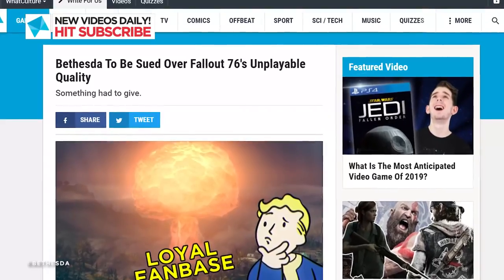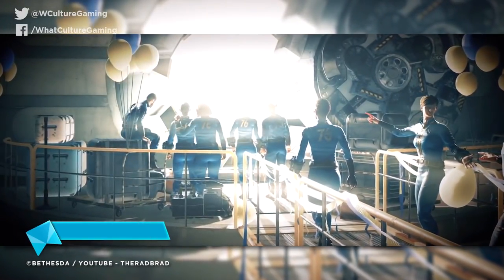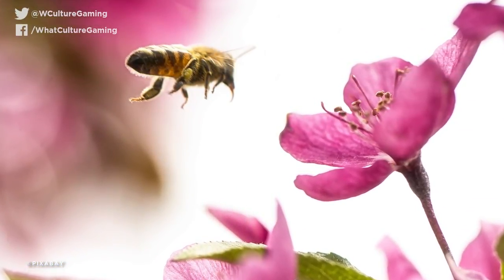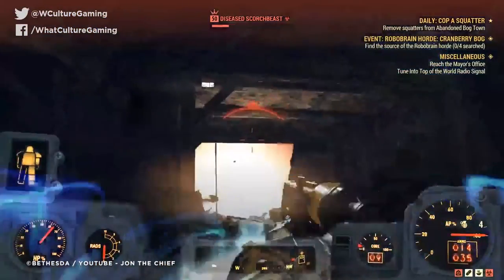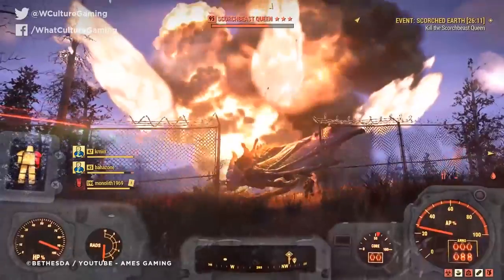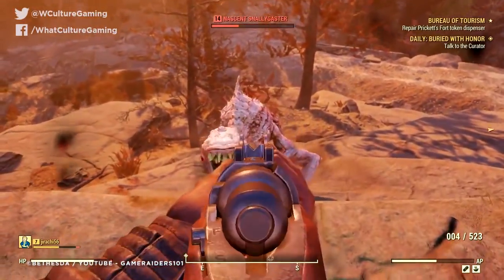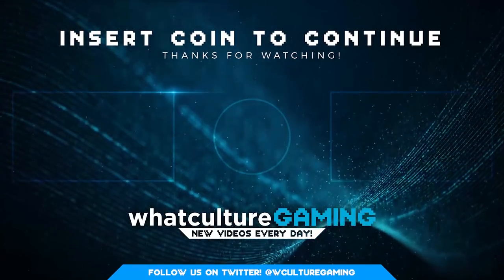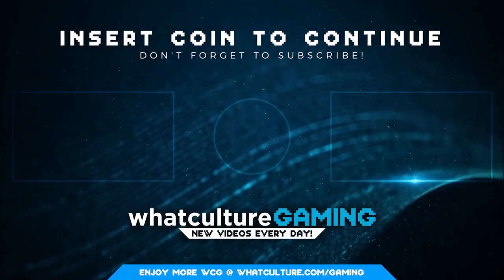Fallout 76: 8 Terrifying Enemies (And What They Represent)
Meet the urban legends of New Appalachia.